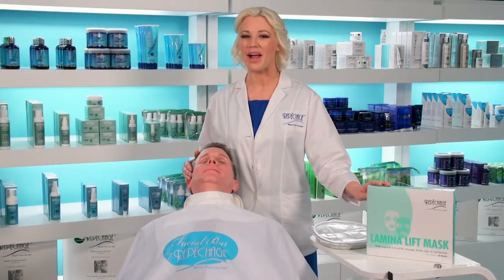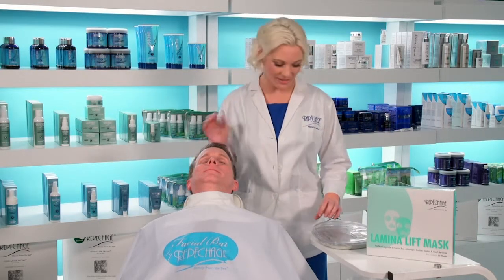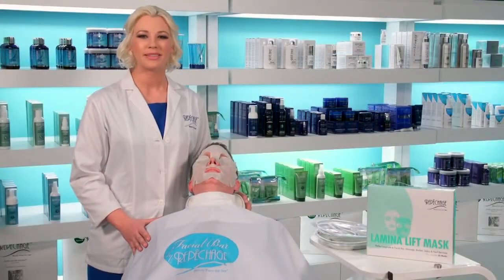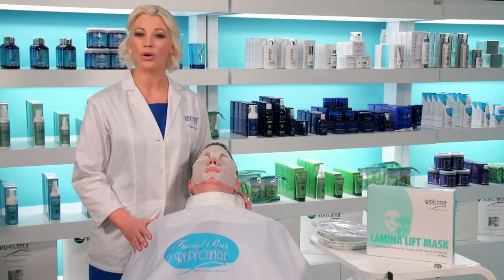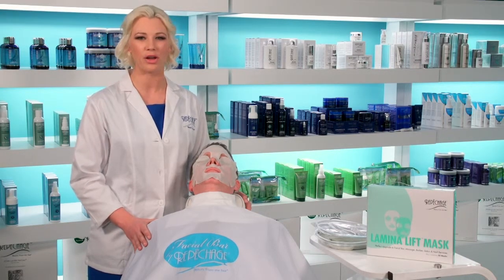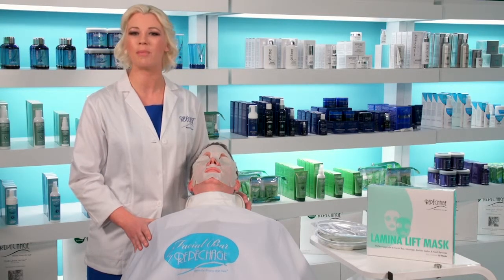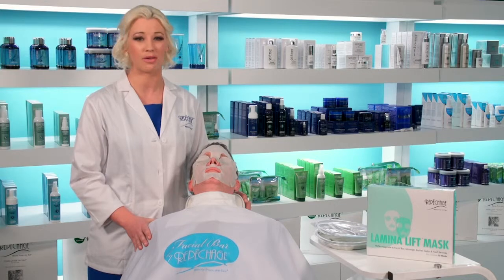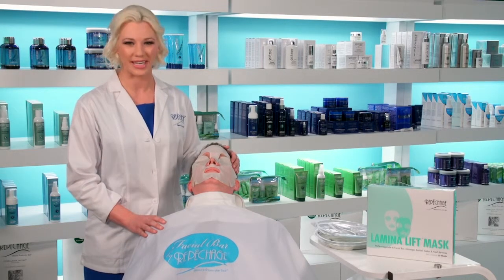Lamina Mask - Repechage Polska